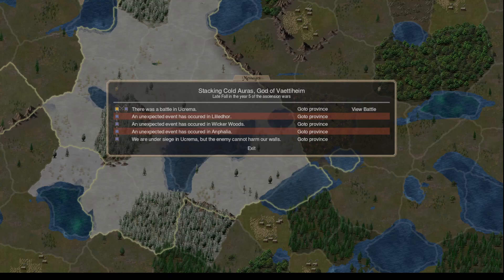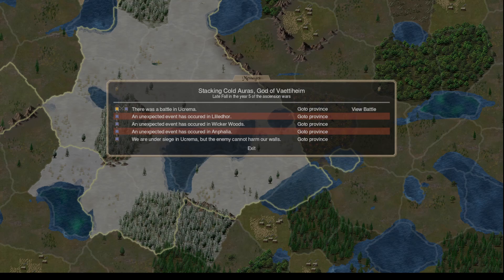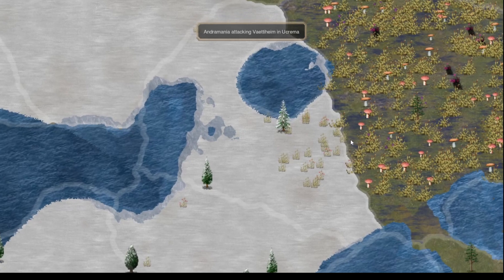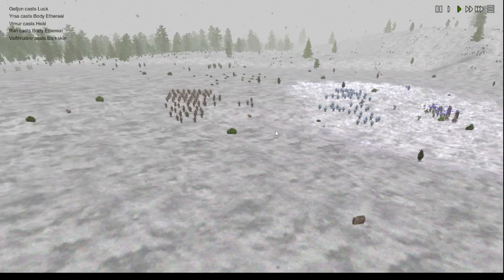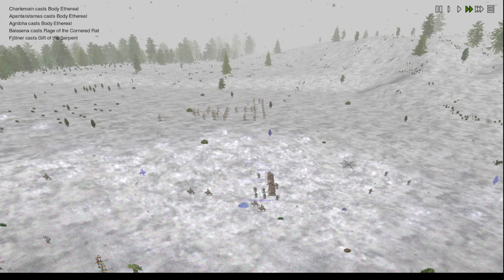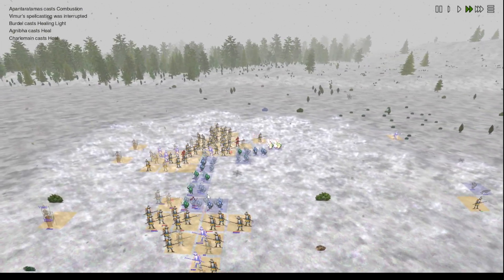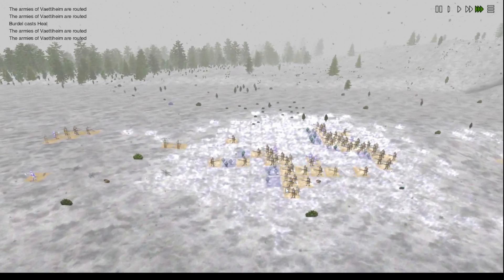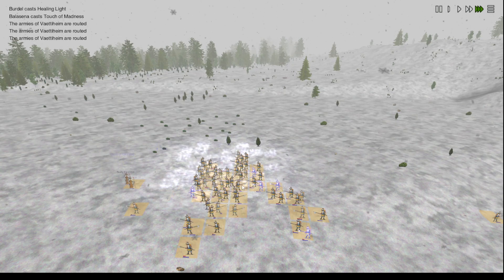Dominions 6 - Test Battle - Andramania Cold Resistance vs Vaettiheim 50 Point Buffed Rimvaetti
We're continuing to test with the Vaettiheim Cold Aura stacking against Andramania. This time we're using 50 Rimvaetti against the dogs to concentrate point buffing even if it endangers the mages. To compensate the mages cast 4 spells and then try to retreat.

Vaettiheim bless:
Morale +1
Frost Mist Weapons
Cold Resistance +10
Defence Skill +1
Chill Aura +3